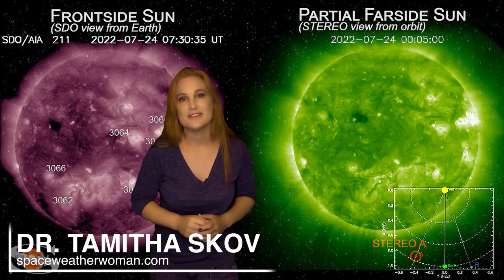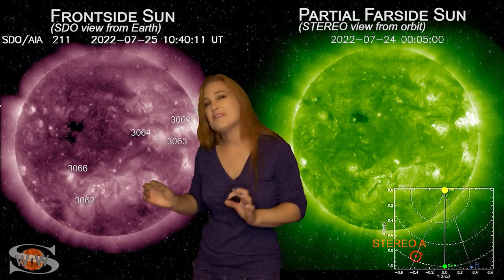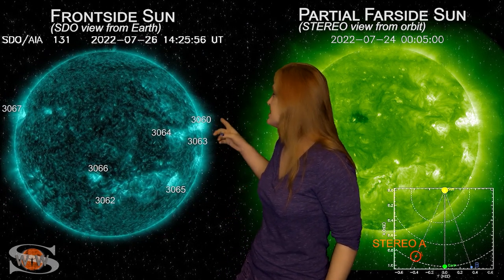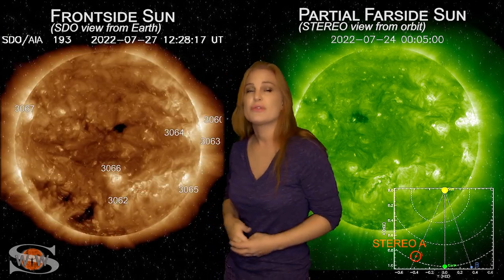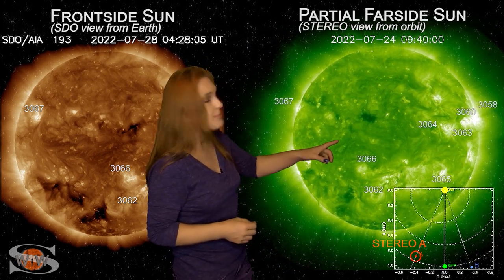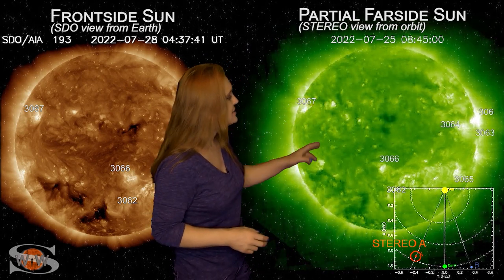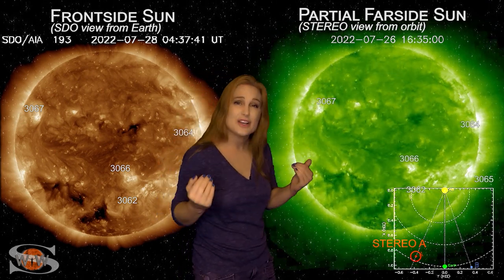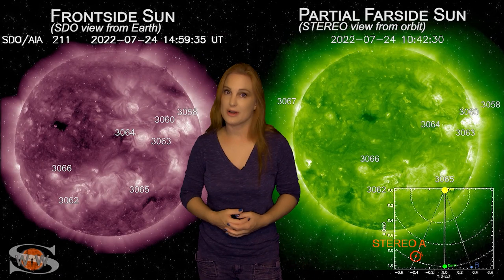The Kiss Goodbye M-Class Solar Flare // Space Weather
Not an incredibly busy week, but Dr. Tamitha Skov is still here to give you the latest in Space Weather.